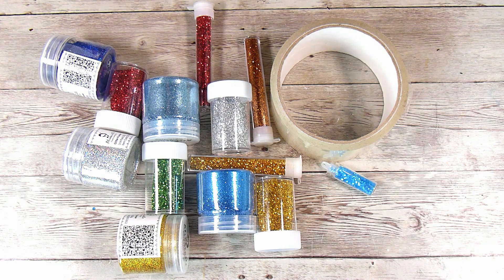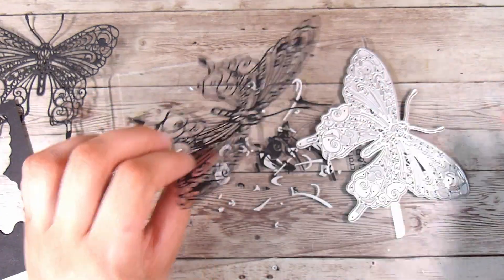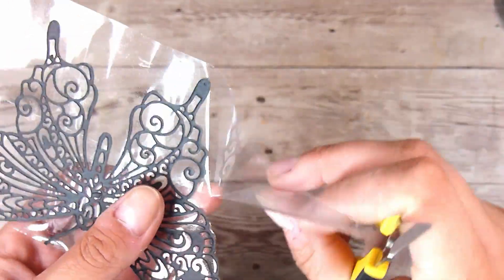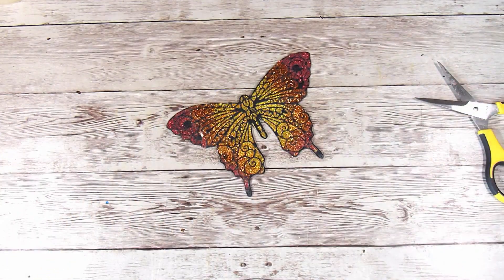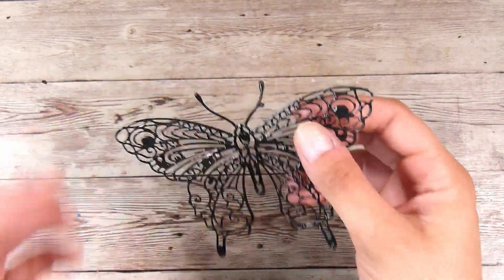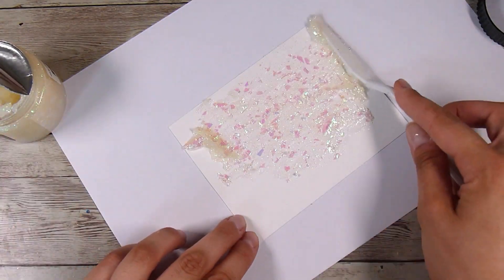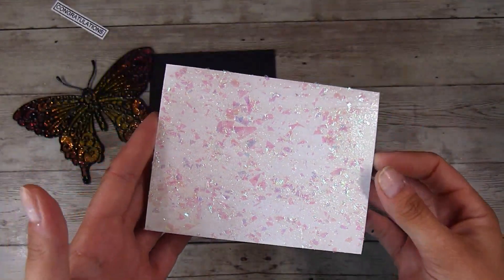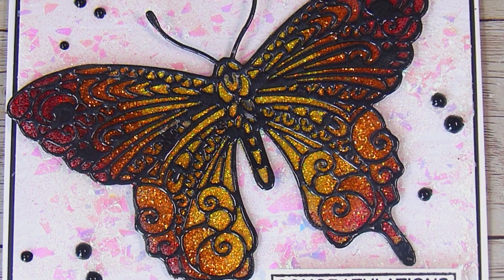UseWhatYouHave - Clear Packing Tape Technique in Card Making - Sparkle and Shine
Mail:
Natasha Foote
Musselburgh
Dunedin
Otago 9049
New Zealand

• Stick It - Die Cut Adhesive Sheets - Double Sided - Large

• Scrapbook.com - Clear Double Sided Adhesive Sheets - 6 x 6 Inches - Permanent - 10 Sheets